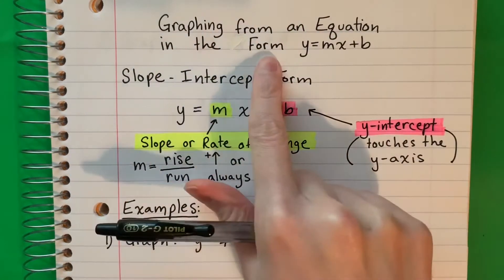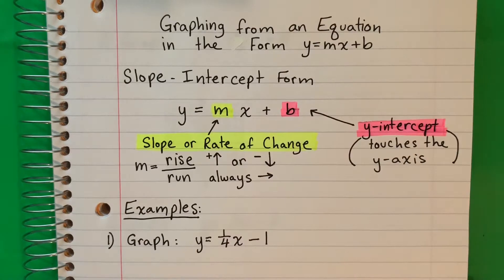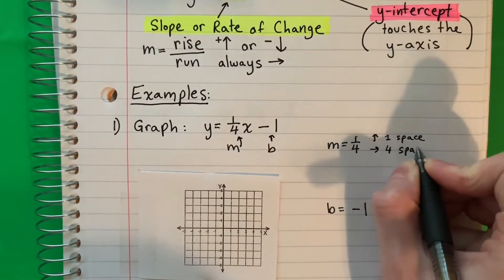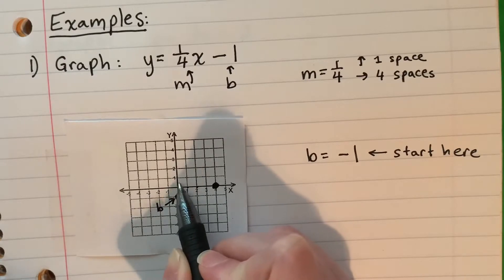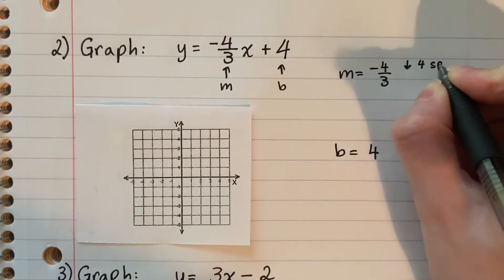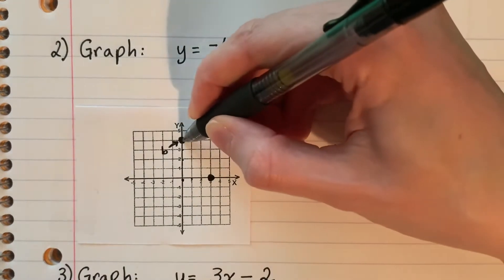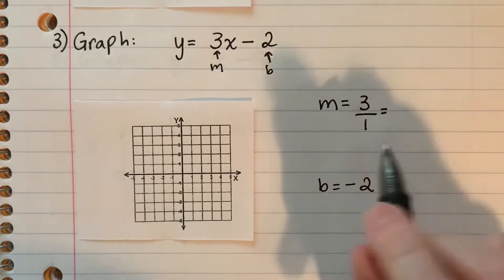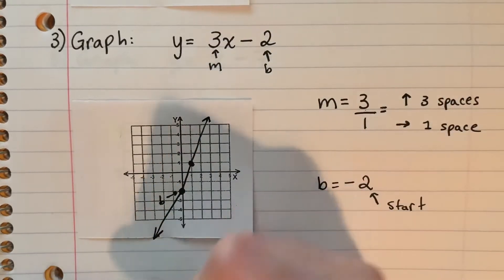Graphing From an Equation in Slope Intercept Form y=mx+b